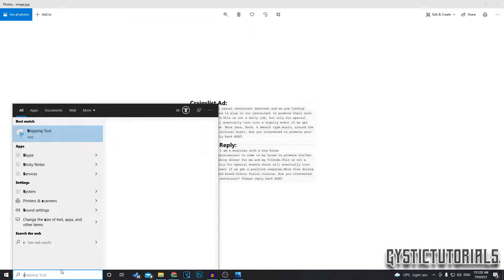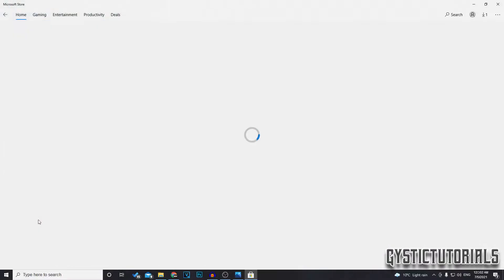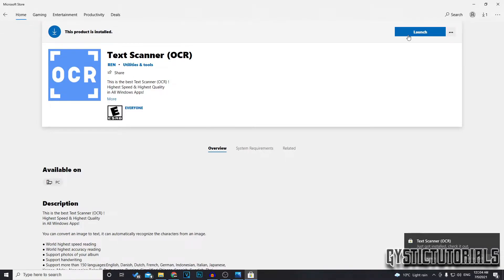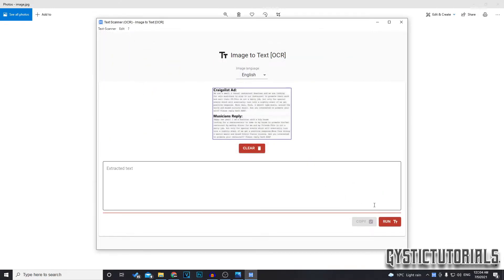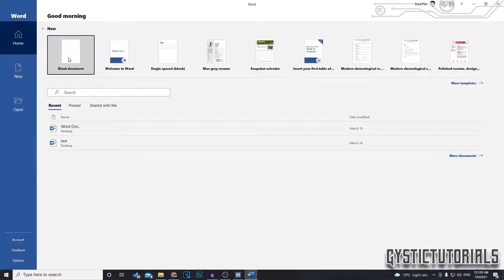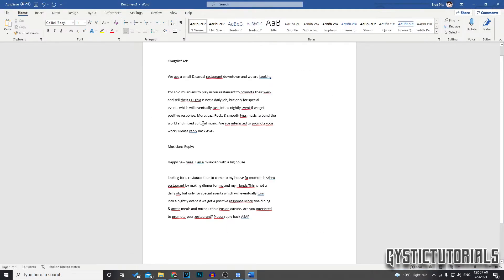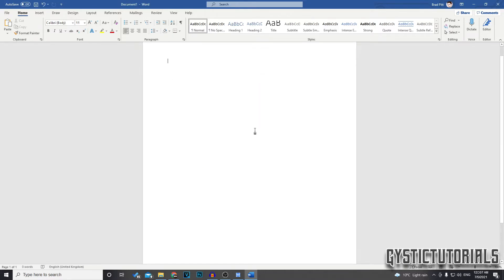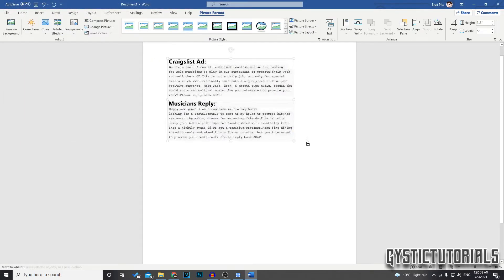How to Convert JPG to Word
Chapters:
Intro➤0:00-0:07
Text within Image To Word Text➤0:07-1:37
Editing Errors➤1:37-1:52
Add .JPG Image to Microsoft Word➤1:52-2:12
Outro➤2:12-

~ GysticTutorials